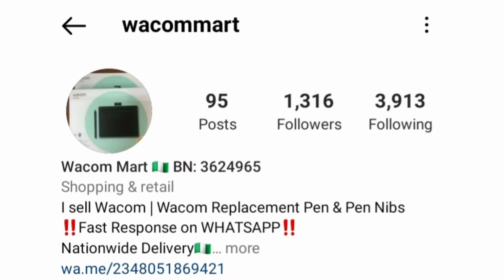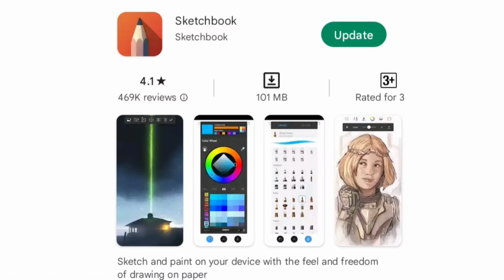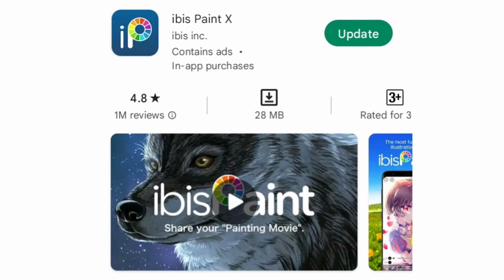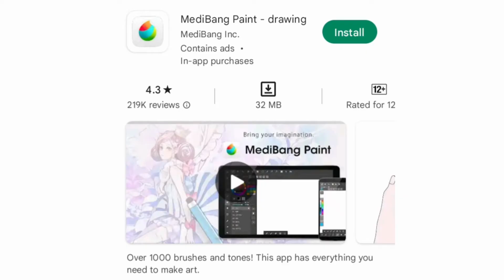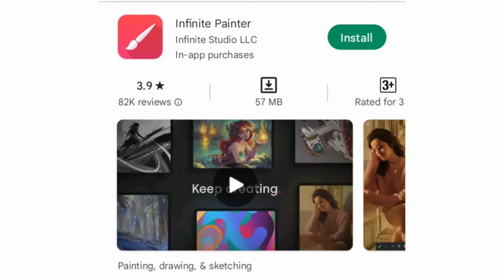Affordable devices and softwares to begin your digital fashion illustration journey!🎨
Today, I discuss devices and softwares you can use to begin your digital fashion illustration journey.

XO, Fejiro 💕